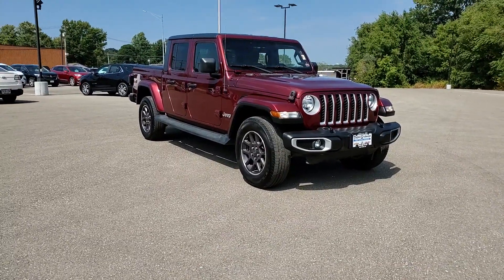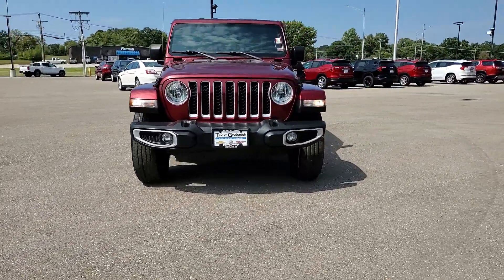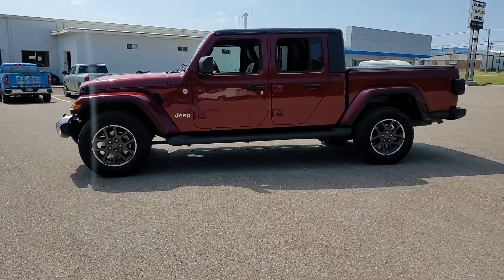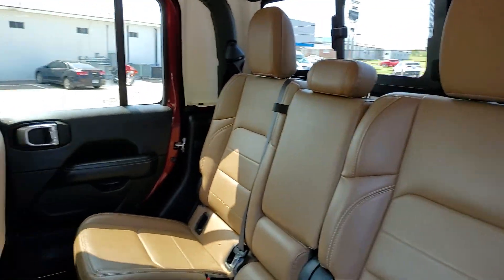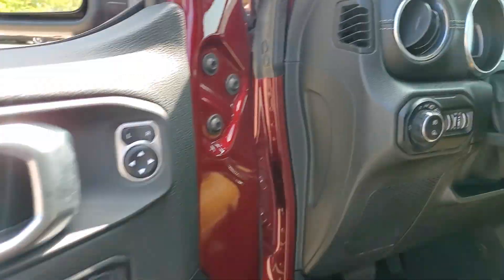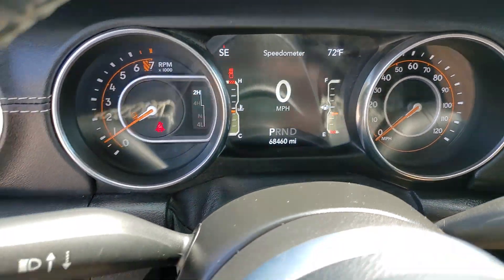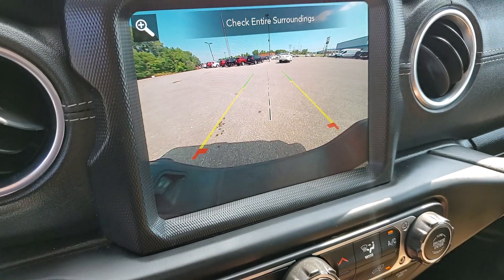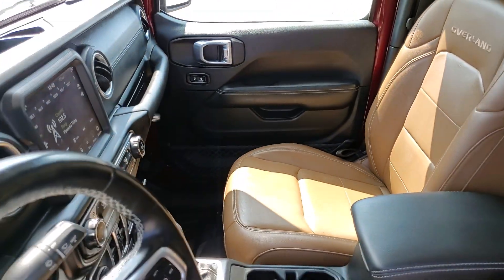2021 Jeep Gladiator West Plains MO, Mt Home AR, Willow Springs MO, Nixa MO, Mountain Grove MO 1126B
Snazzberry Pearlcoat  2021 Jeep Gladiator Overland available in West Plains Missouri at Taylor Grubaugh Chevrolet Buick GMC. Servicing the Mt Home AR, Willow Springs MO, Nixa MO, Mountain Grove MO area.

SAFETY GROUP  -inc: ParkSense Rear Park Assist System  Blind Spot & Cross Path Detection,POPULAR EQUIPMENT PACKAGE  -inc: Off-Road Info Pages  Trailer Tow Package  Trailer Hitch Zoom  Class IV Hitch Receiver  Heavy Duty Engine Cooling  240 Amp Alternator  Black 3-Piece Hard Top  Freedom Panel Storage Bag  Rear Window Defroster  Rear Sliding Window  8.4 Radio & Premium Audio Group  SiriusXM Traffic (subscription required)  Plus  Alpine Premium Audio System  HD Radio  Radio: Uconnect 4C Nav w/8.4 Display  Rear View Auto Dim Mirror  For Details  Visit DriveUconnect.com  GPS Navigation  SiriusXM Travel Link (subscription required)  Emergency/Assistance Call  8.4 Touchscreen Display,TIRES: 255/70R18 BSW ALL TERRAIN,DARK SADDLE/BLACK  LEATHER TRIMMED BUCKET SEATS  -inc: Premium Wrapped I/P Bezel  Leather Wrapped Shift Knob  Full Length Floor Console Premium Armrest  Leather Wrapped Park Brake Handle  Rear Armrest w/Cupholder Seat,MANUFACTURER'S STATEMENT OF ORIGIN,ALPINE PREMIUM AUDIO SYSTEM,SNAZZBERRY PEARLCOAT,MOPAR ALL-WEATHER FLOOR MATS,GVWR: 5 800 LBS  (STD),RADIO: UCONNECT 4C NAV W/8.4 DISPLAY,QUICK ORDER PACKAGE 24G  -inc: Engine: 3.6L V6 24V VVT UPG I w/ESS  Transmission: 8-Speed Automatic (850RE),TRAILER TOW PACKAGE  -inc: Trailer Hitch Zoom  Class IV Hitch Receiver  Heavy Duty Engine Cooling  240 Amp Alternator,ENGINE: 3.6L V6 24V VVT UPG I W/ESS  (STD),BLACK 3-PIECE HARD TOP  -inc: Freedom Panel Storage Bag  Rear Window Defroster  Rear Sliding Window,8.4 RADIO & PREMIUM AUDIO GROUP  -inc: SiriusXM Traffic (subs